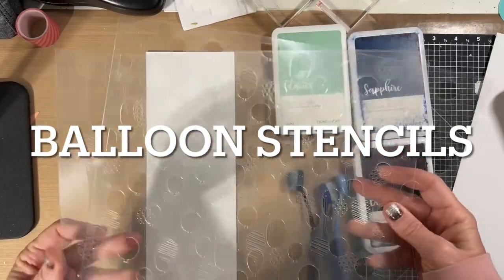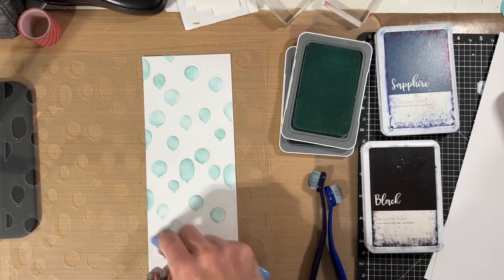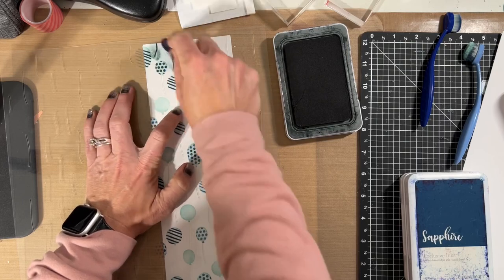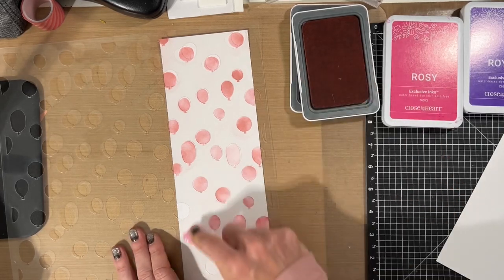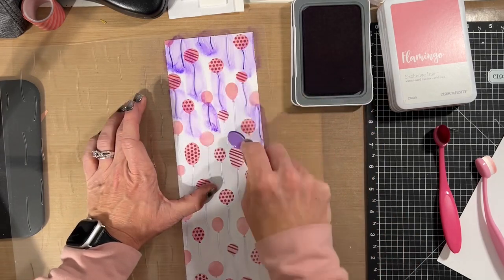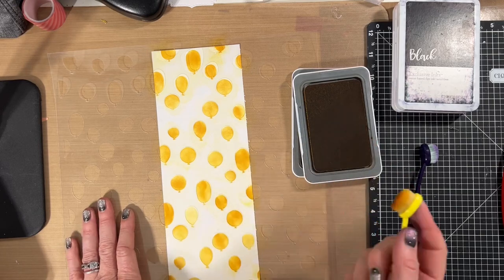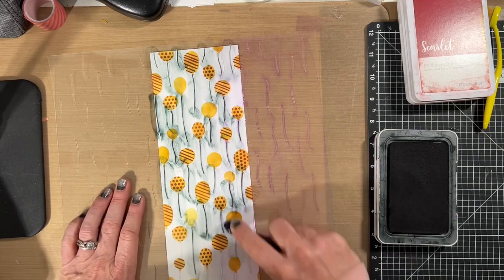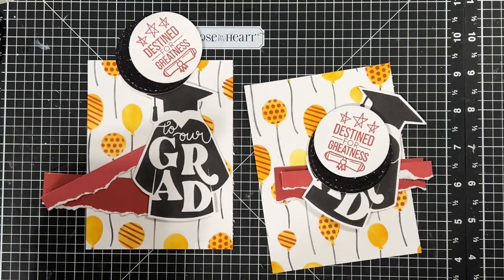Balloon Stencils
Close To My Heart Balloon Stencils